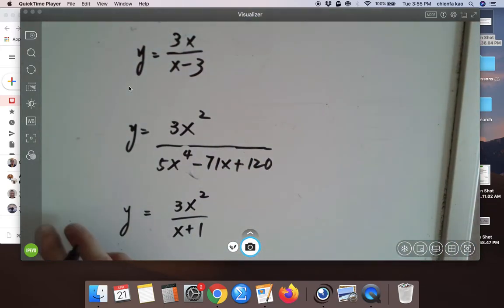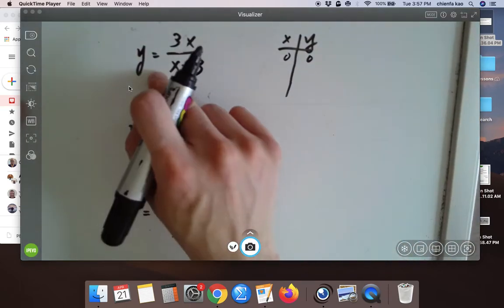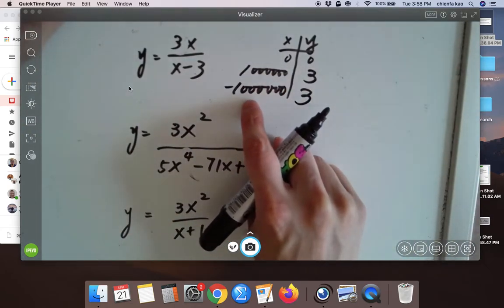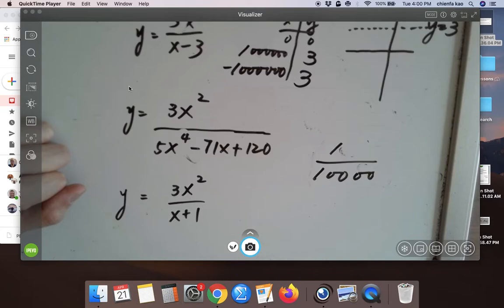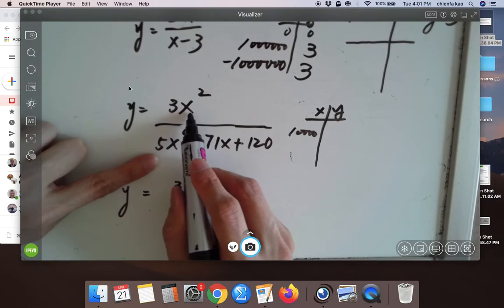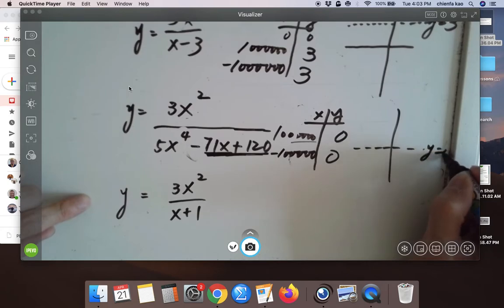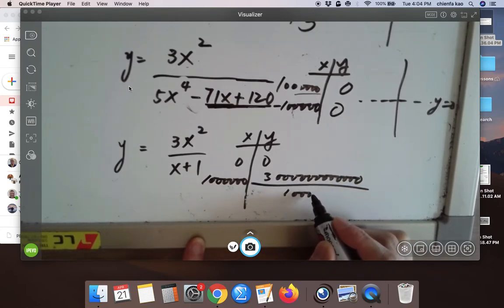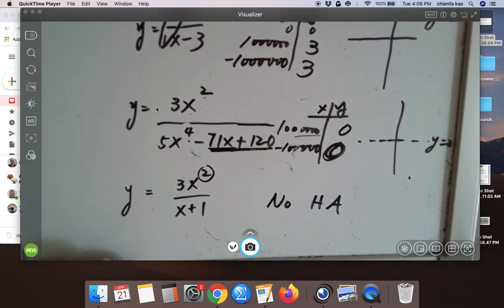8.3 horizontal asymptote